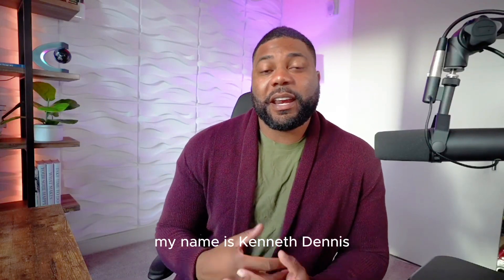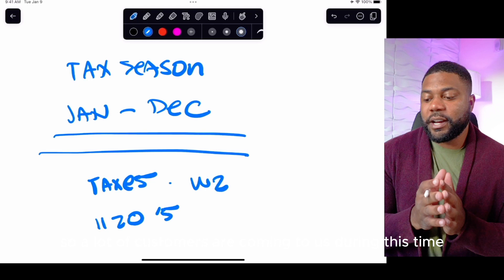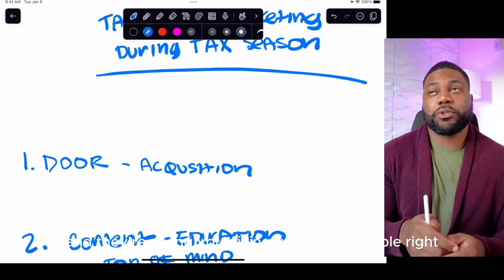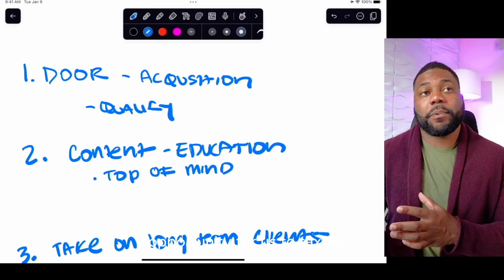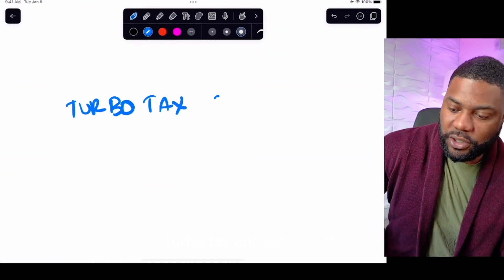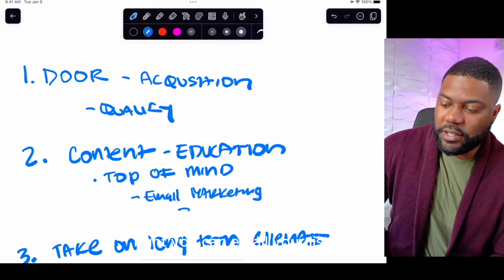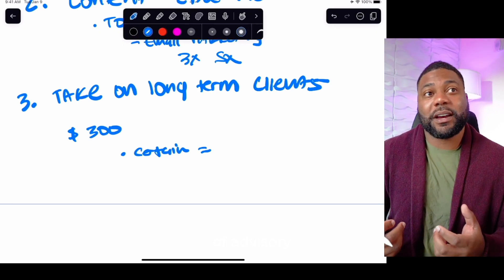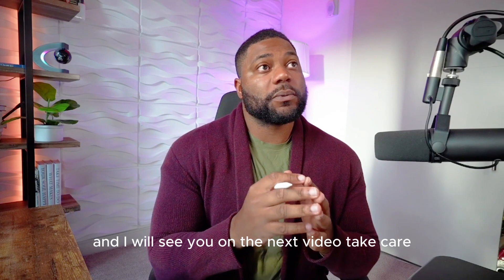How to Acquire Customers and Boost Revenue Beyond Tax Season?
Ready to take your business to new heights? Join us in this deep dive into the art of customer acquisition and revenue boosting strategies that go beyond the confines of tax season. Learn the tactics that successful businesses use to maintain a steady stream of customers and revenue throughout the entire year.
Make sure you hit the notification button for more free videos on how to grow your tax business and enjoy time and freedom with highly profitable clients.

If you want to request a specific topic to be covered by Karla & Kenneth Dennis in their upcoming videos, drop your comments below!

Watch our Free training on “How to grow your own tax planning business and get clients to pay you anywhere between $5,000 to $10,000 per deal” watch training here

Click here to book a consult with a tax business expert to help you grow your business

Programs

📘3M Email Blueprint - Tax Planning emails templates to help you get clients
🏡 How to start your own tax advisory business without tax knowledge
📚How to transition from Tax prep & Bookkeeping to Tax Planning Training